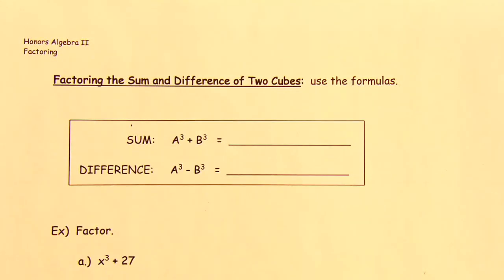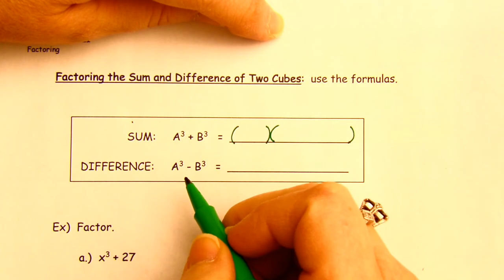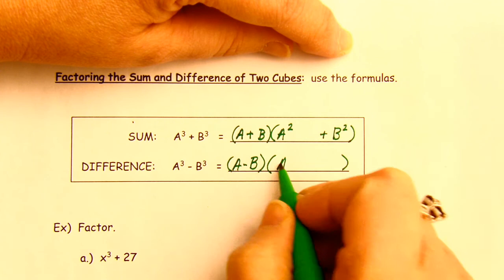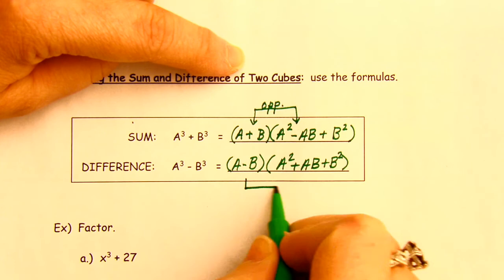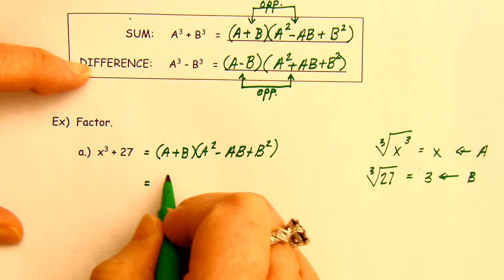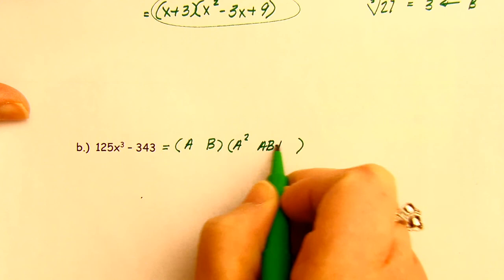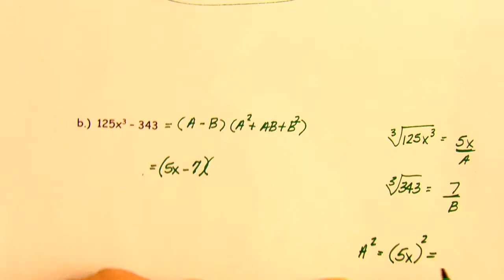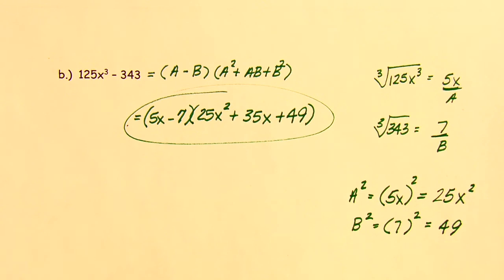Notes - Factor Sum:Difference of Cubes (page 7 of factoring notes) - HonAlg2